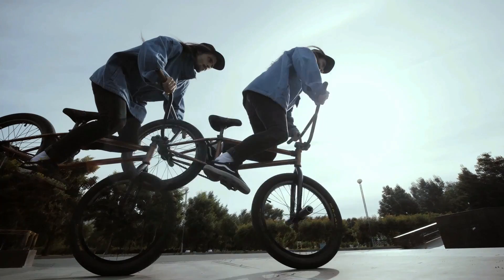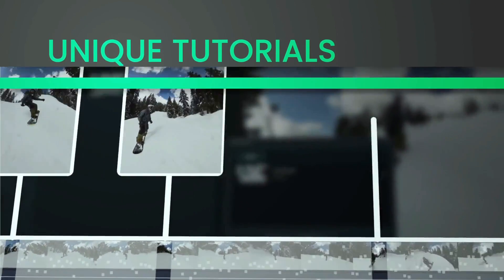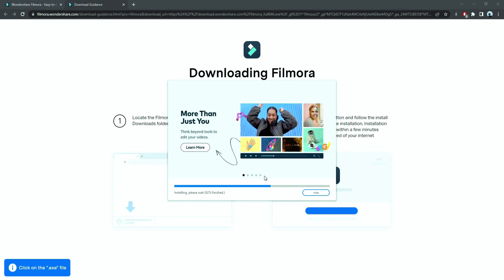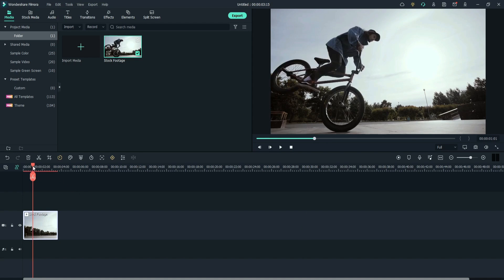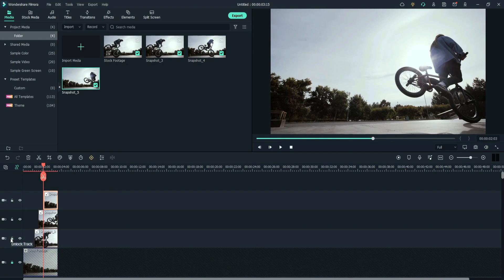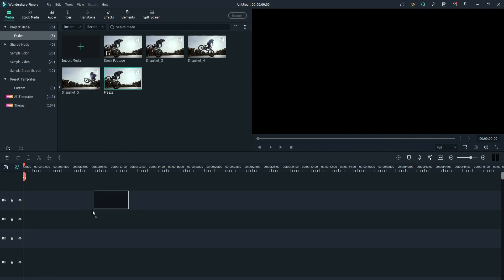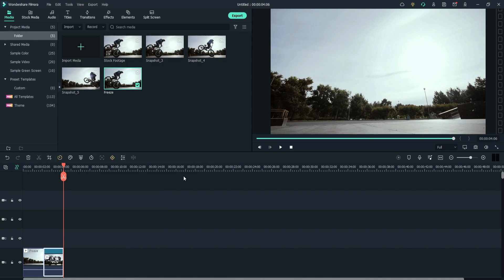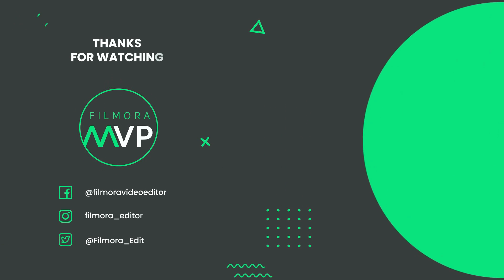How to Create a Freeze Frame Sequence Effect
In this video, we will teach you how to create a freeze frame sequence effect in wondershare filmora.